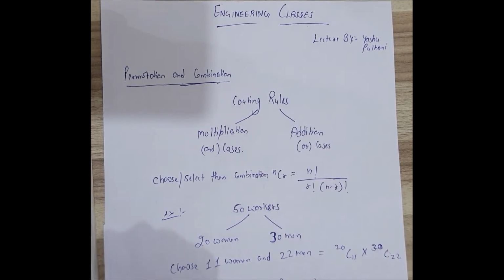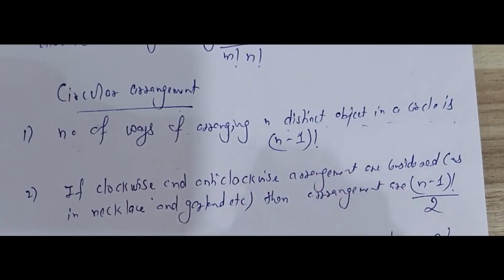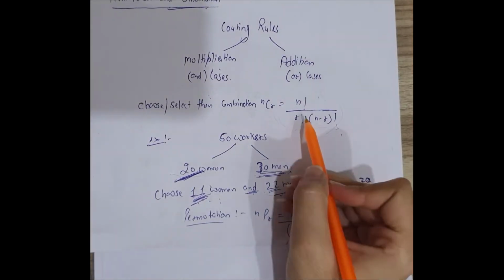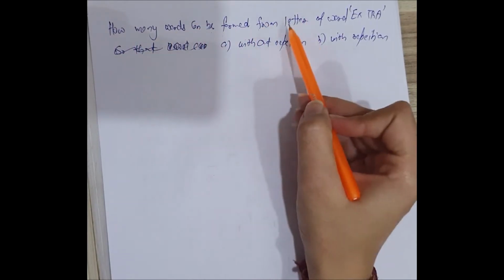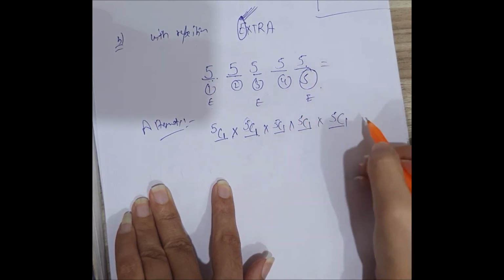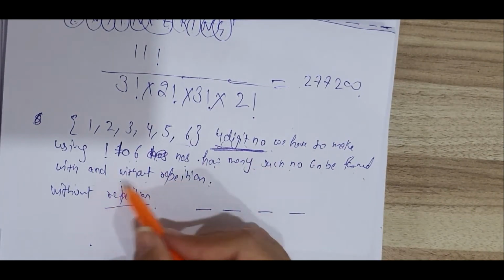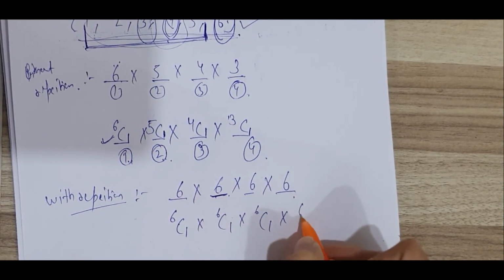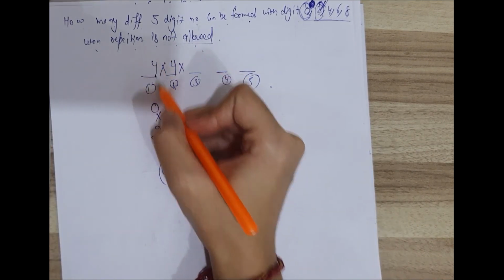Permutation and Combination part 1| Quantitative Aptitude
Let's be an Engineer together

Lectures by Yashu Pulhani (M.E ECE) P.U Chandigarh